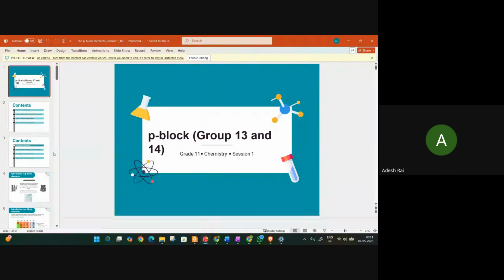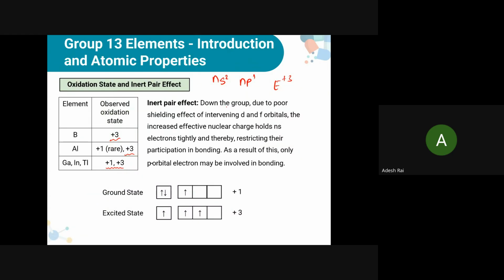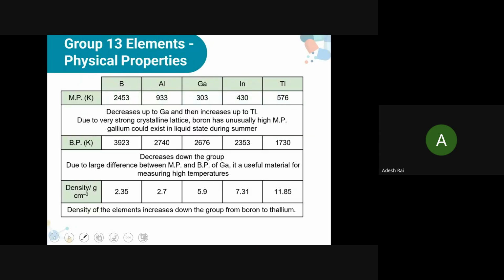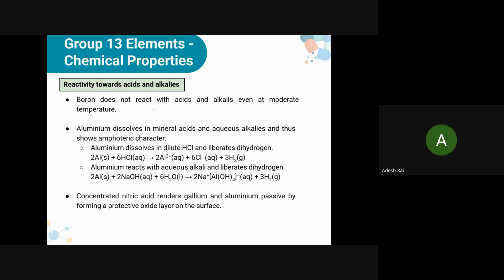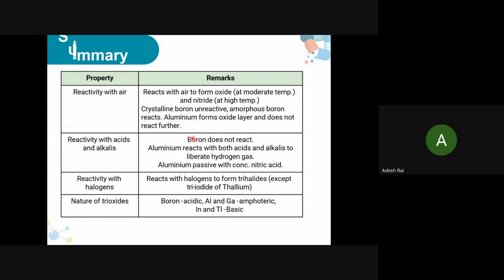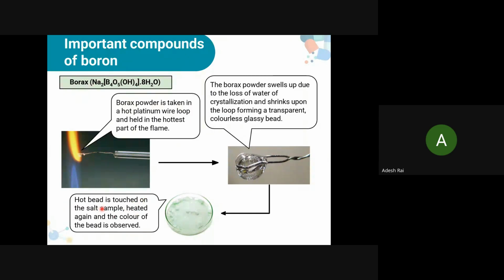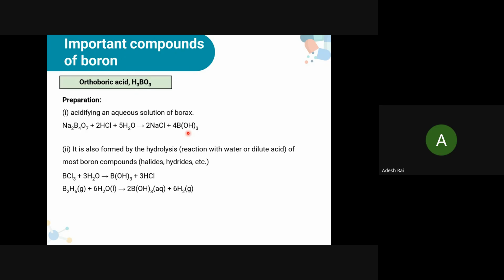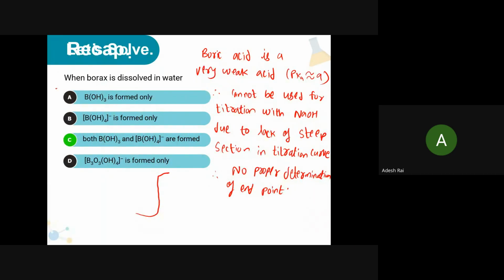P-Block Elements - 1 - NON CBSE 2026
Mode : Online
Subject : Chemistry
Topic : P- block elements-1